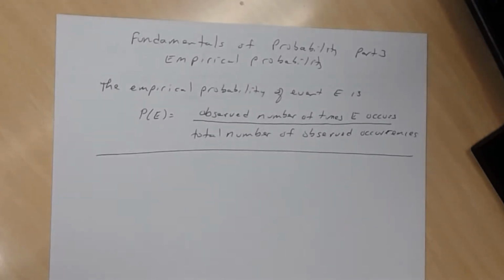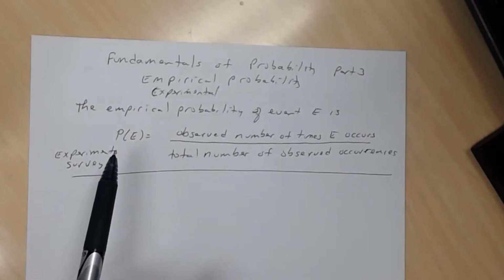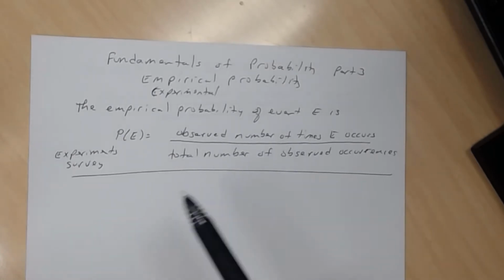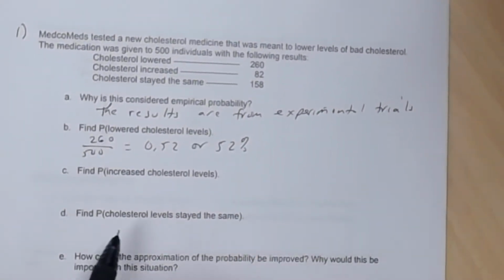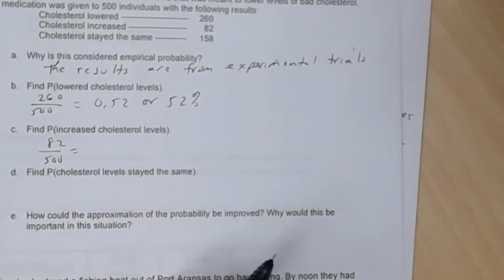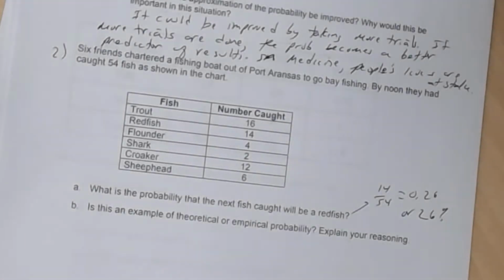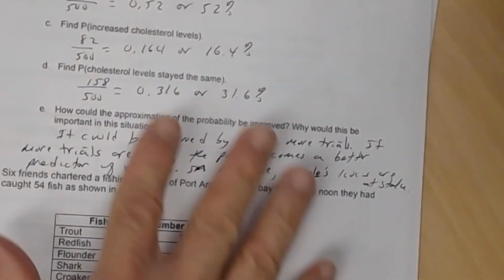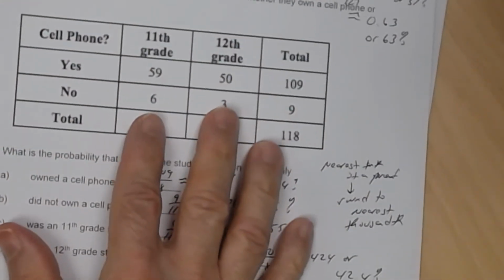Empirical Probability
This lesson focuses on the concept and how to apply empirical probability.